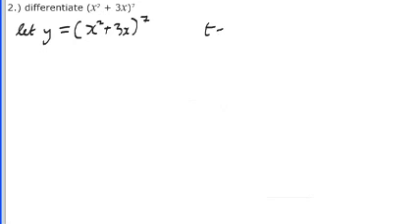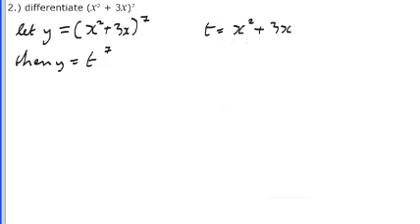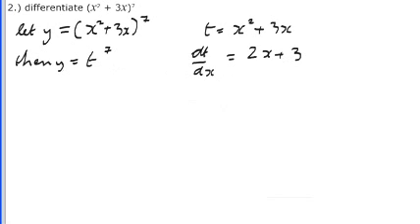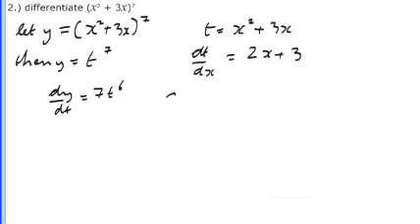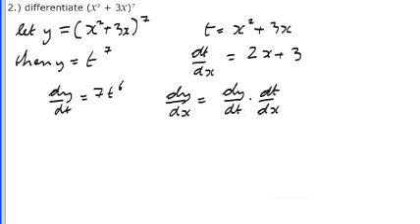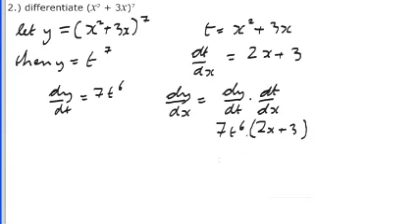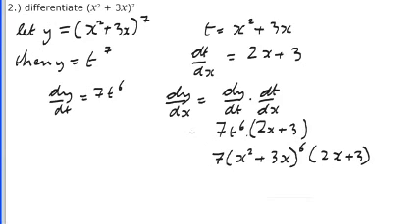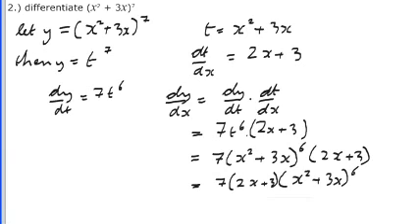The Chain Rule #2 Differential Calculus from A-level Maths Tutor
A step by step guide on how to use the Chain Rule to solve problems in differential calculus.
Problem #2